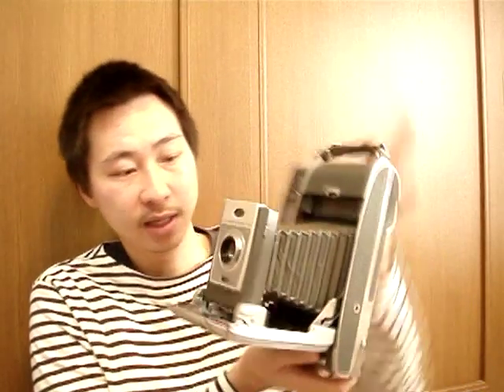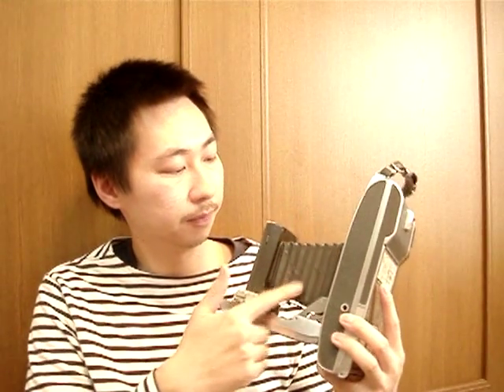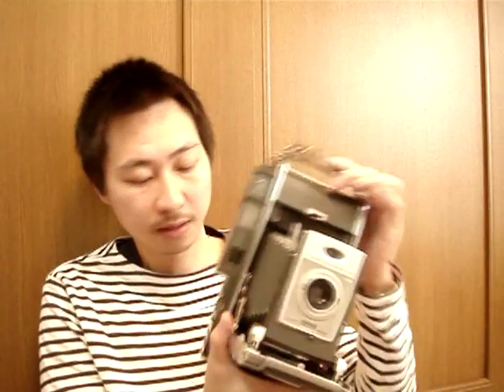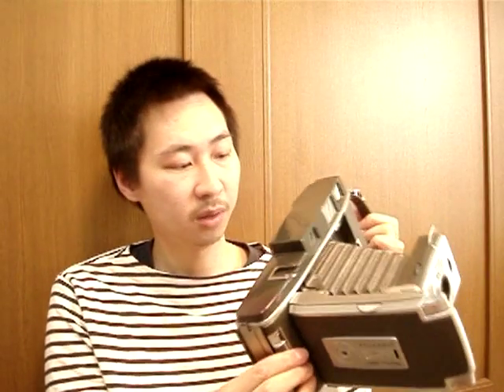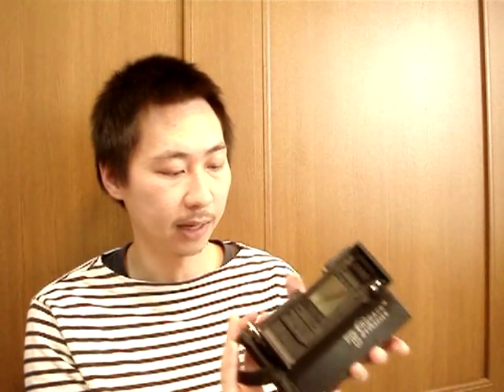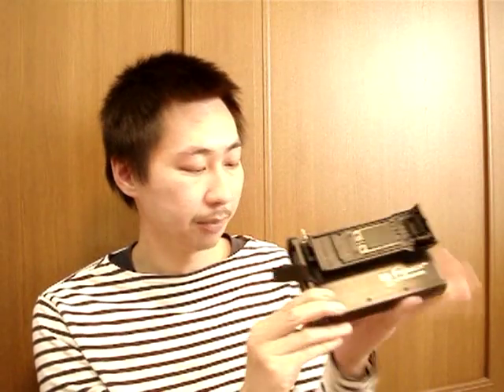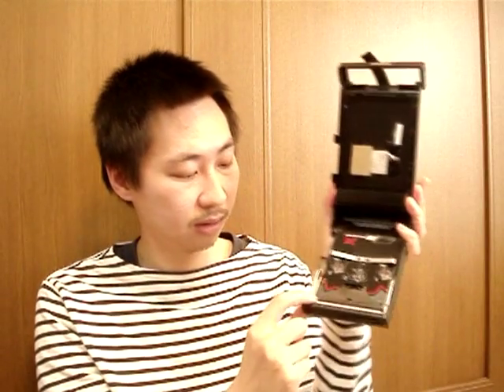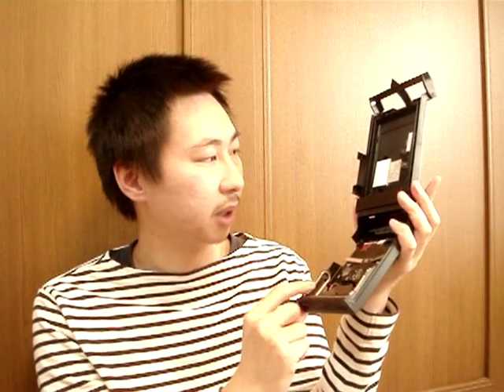How to convert a Polaroid 900 to use packfilm pt.1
A little series showing how to convert a Polaroid 900 roll film camera to use the current Fuji instant peel-apart films.

Here I outline the main parts you need.